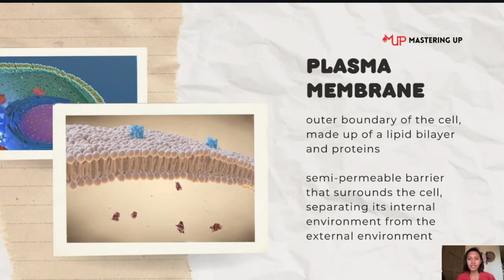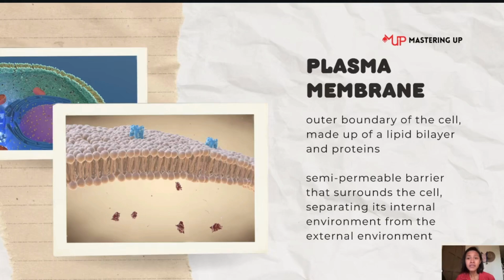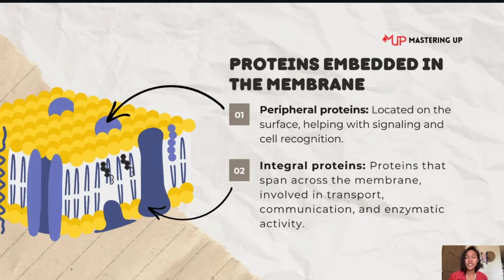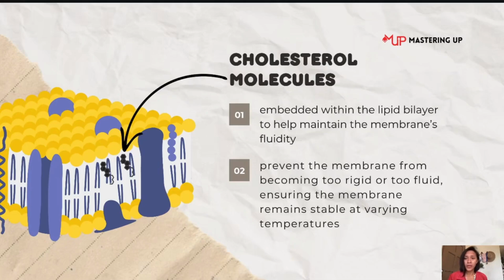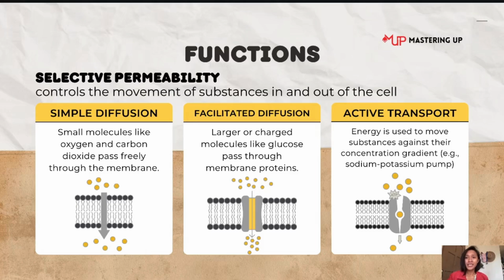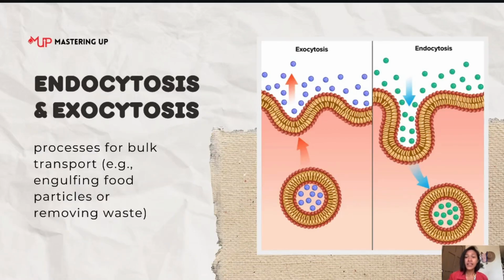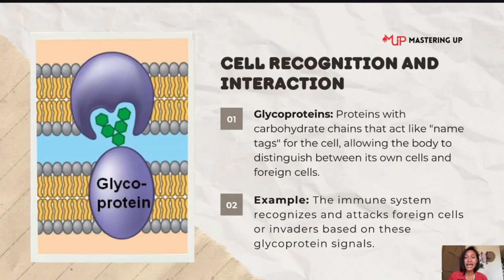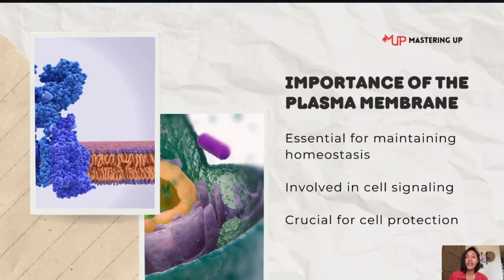Structure & Function of the Plasma Membrane | #9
Structure & Function of the Plasma Membrane | Cell Biology Explained

The plasma membrane, also known as the cell membrane, is a vital structure that controls what enters and exits the cell, ensuring cellular integrity and function. In this video, we explore the structure, composition, and key functions of the plasma membrane in an easy-to-understand way!

🔍 What You’ll Learn:
✅ Structure of the Plasma Membrane – The fluid mosaic model explained
✅ Composition – Lipid bilayer, proteins, cholesterol & carbohydrates
✅ Key Functions – Selective permeability, transport, cell signaling & communication
✅ Types of Transport – Passive (diffusion, osmosis) & Active (endocytosis, exocytosis)
✅ Importance in Cell Survival & Health

This video is perfect for students, educators, and biology enthusiasts looking to understand how the plasma membrane helps cells function efficiently.

💬 What fascinates you the most about the plasma membrane?